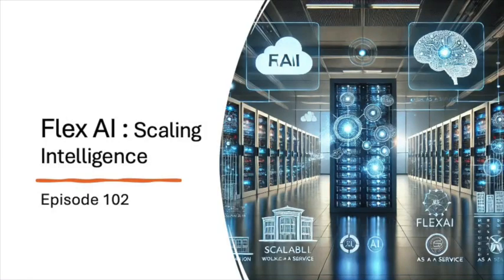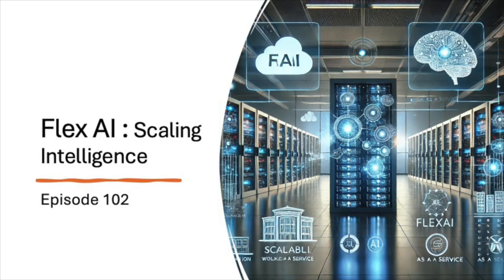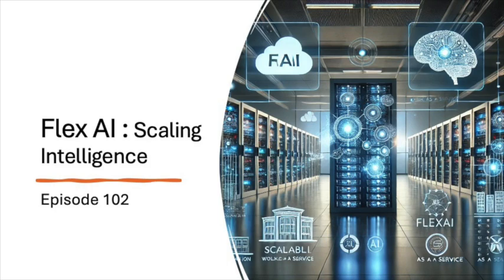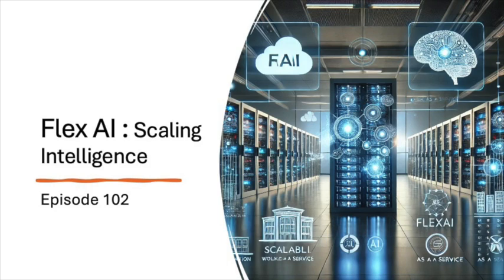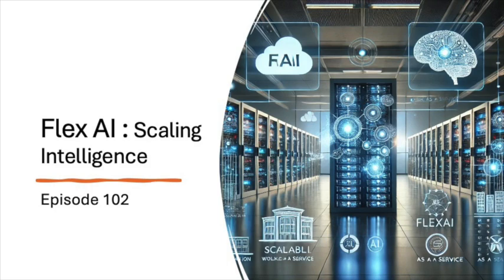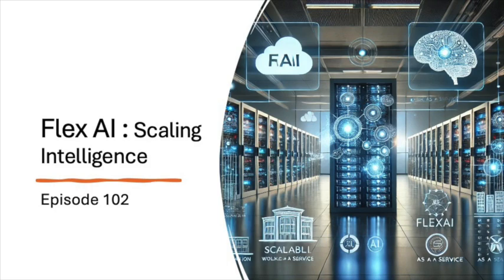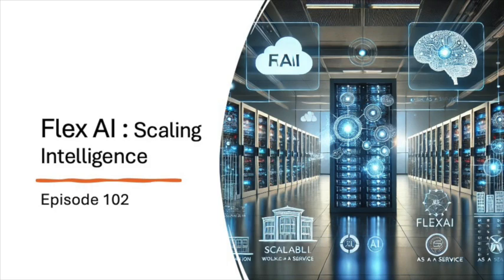Episode 102 : Flex AI - Scaling Intelligence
In this episode, we dive into the story of Flex AI, a fast-rising European startup that's reimagining how artificial intelligence workloads are deployed and scaled. Emerging from stealth in 2024 with $30 million in seed funding, Flex AI offers a groundbreaking “Workload as a Service” platform that simplifies training, fine-tuning, and inference by intelligently selecting the best compute infrastructure across cloud and on-prem environments. We explore what makes them special, the scale of their ambition, the problems they’re solving in AI infrastructure, and how their innovation is helping developers and enterprises unlock the full potential of AI—without getting locked into vendor ecosystems.